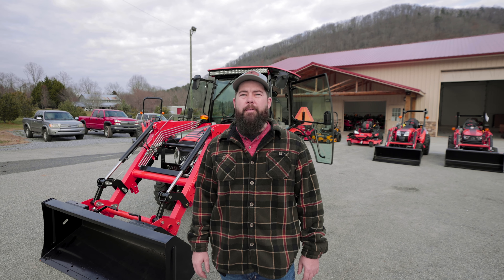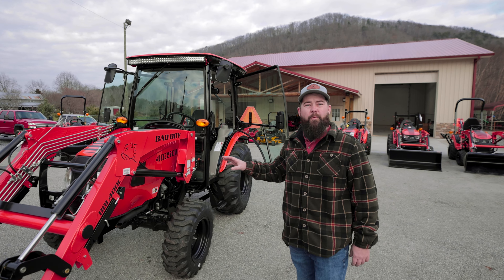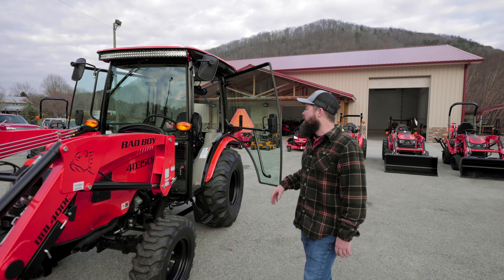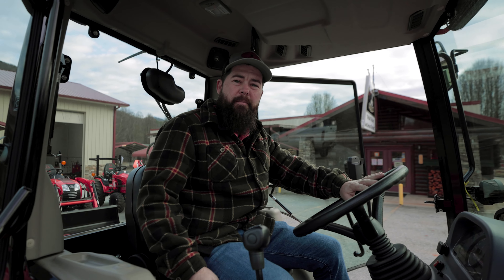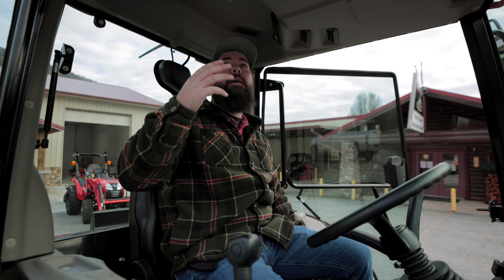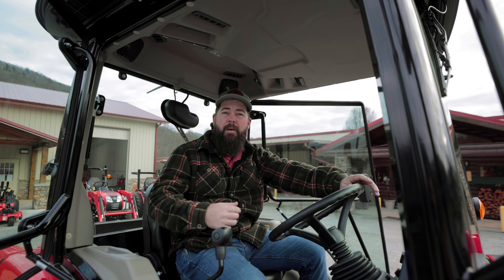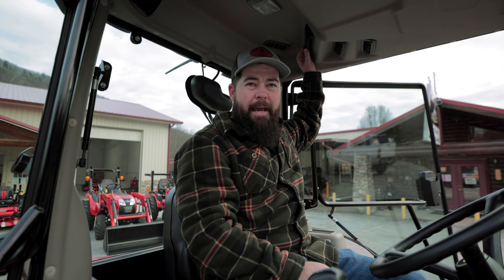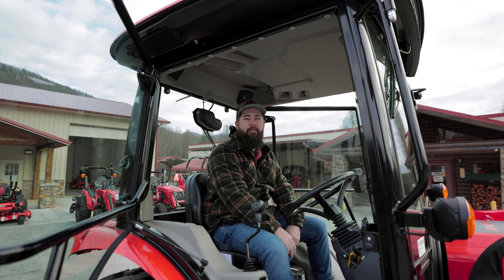Bad Boy Tractors 4035CH - Great Western Outdoor - Marion, NC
Your local Bad Boy Tractor Dealer. Andrew gives an overview of the Bad Boy Tractors 4035CH.